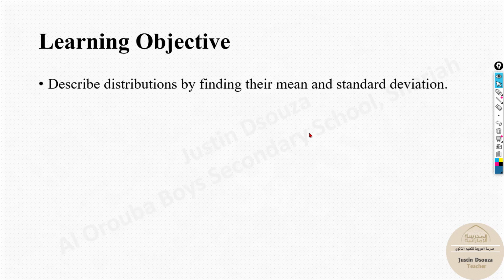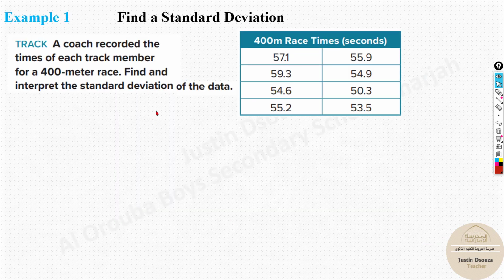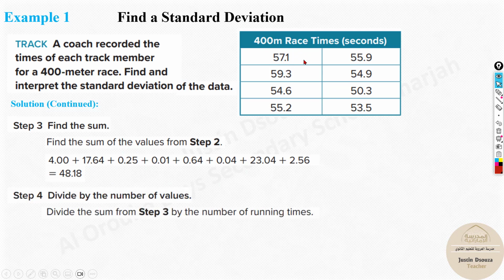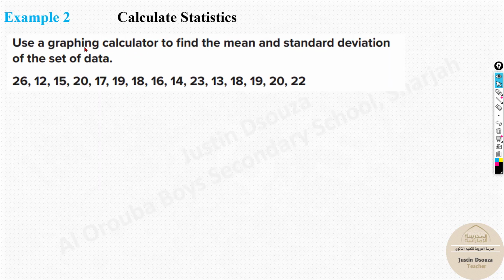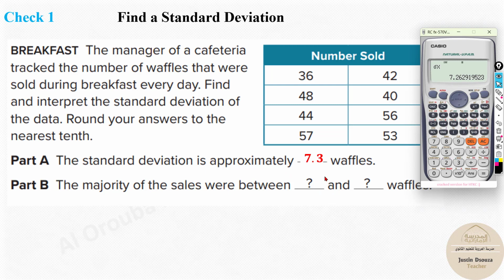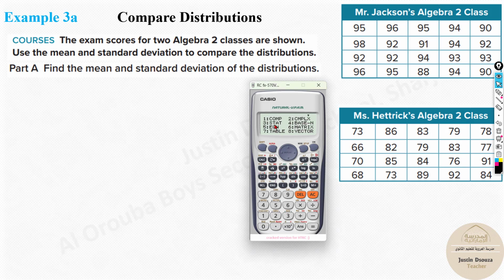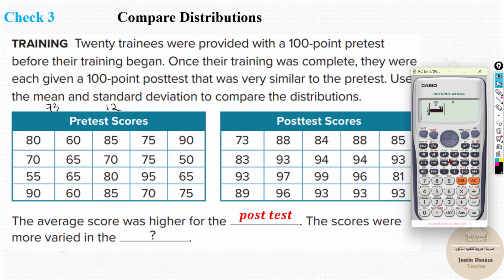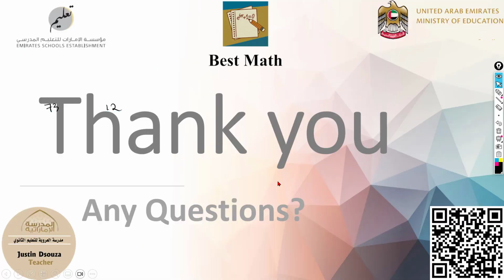Analyzing Population Data [Module 8 Lesson 3]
Lesson 3 Analyzing Population Data
Grade 11 Adv Module 8 Inferential Statistics